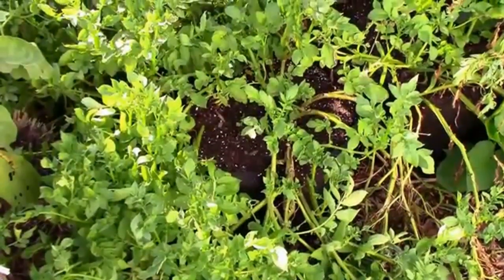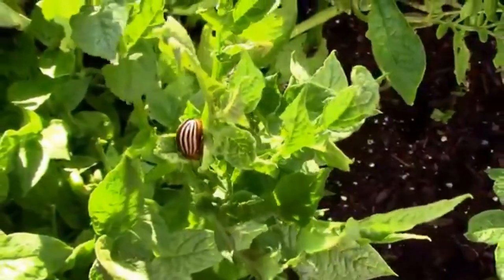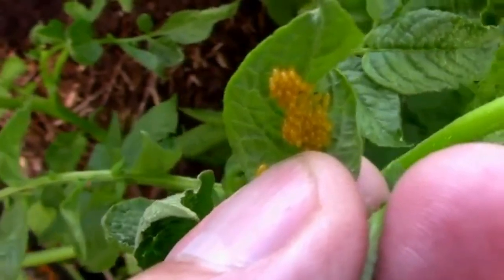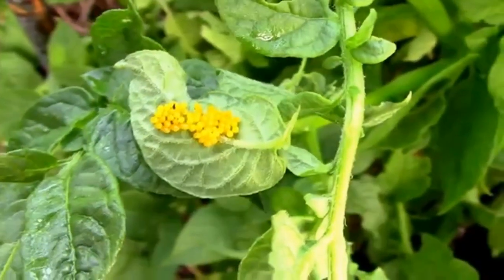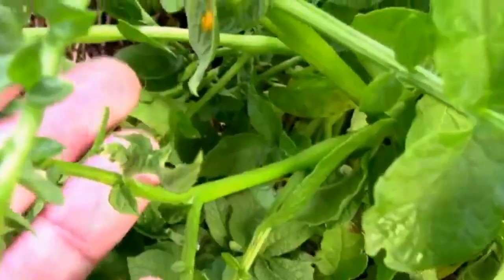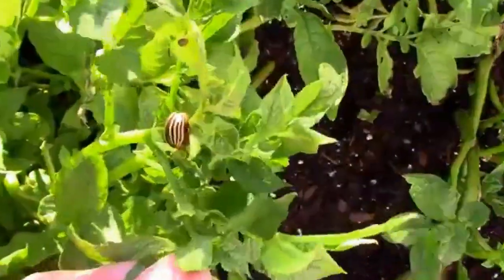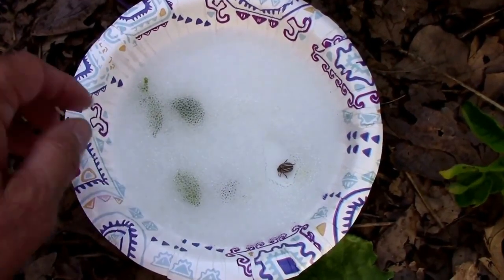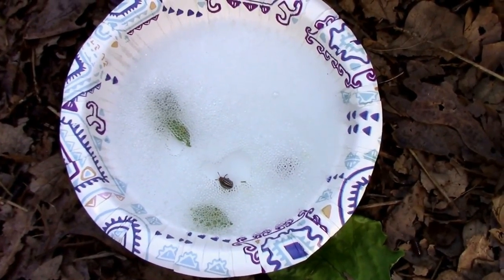Dealing With Potato Beetles and Their Eggs - What I'm Doing.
If you have potatoes long enough, you will probably see some of these little potato beetles on them. We don't have very many, but if I did nothing, we probably would have a lot of them in a very short time. It just takes some regular inspections and a little bit of work.